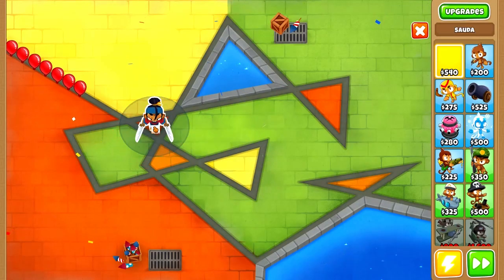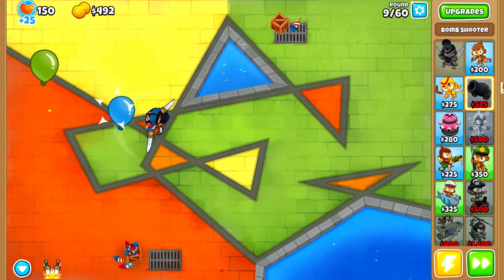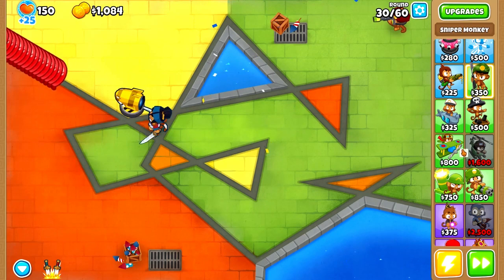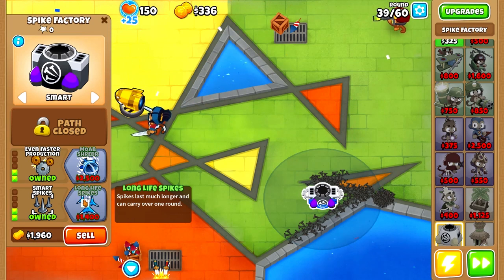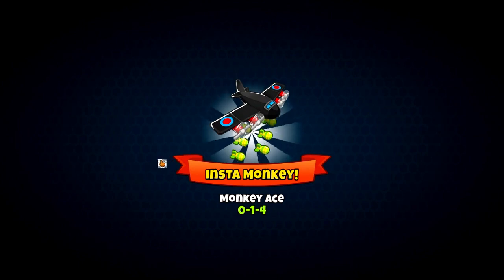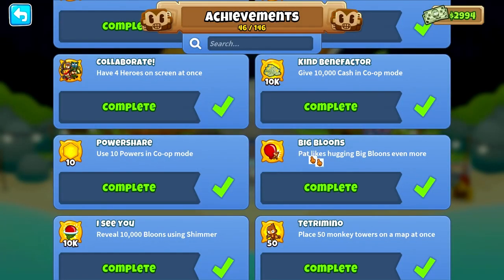bloons big balloons